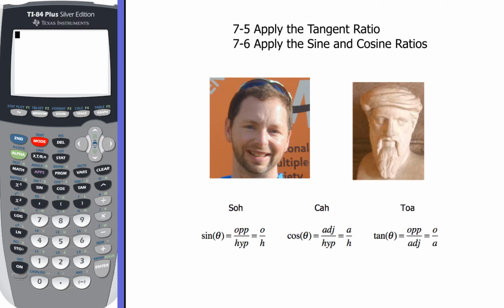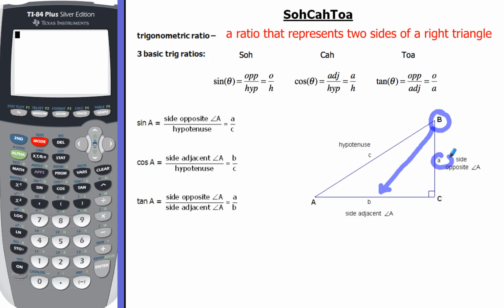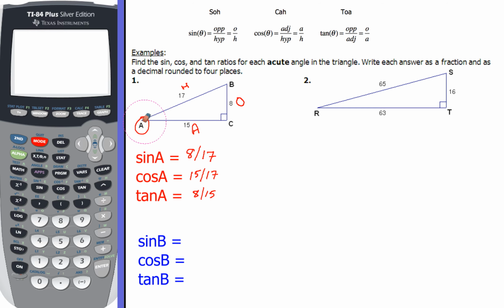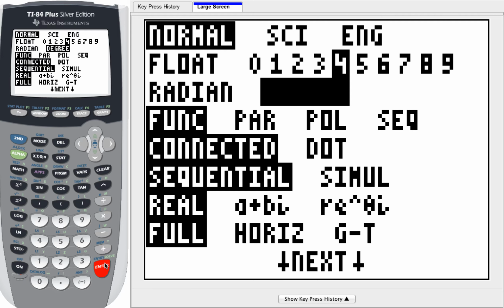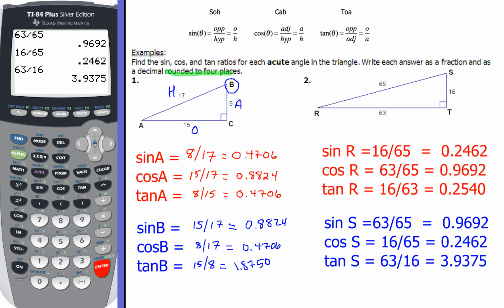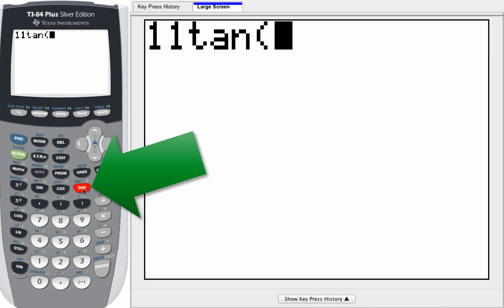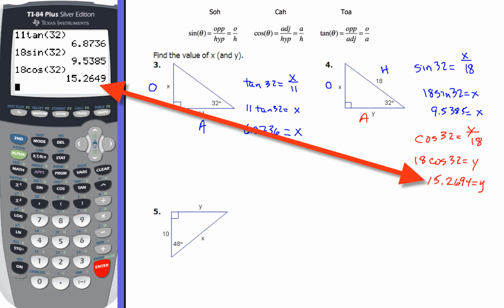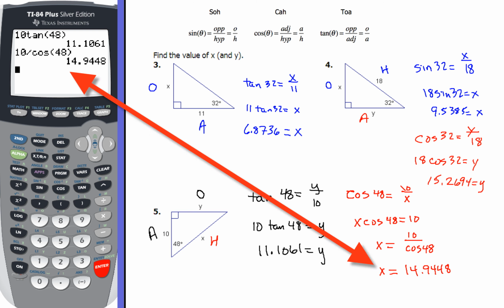7-5 and 7-6 Sin, Cos, and Tan Ratios Ex 1-5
5 examples showing you how to use the ratios for sine, cosine, and tangent to find missing sides given one angle in a right triangle. You will also see how to use your graphing calculator for these problems.